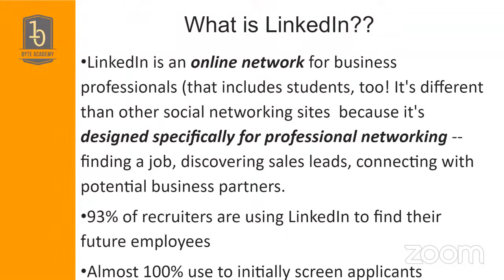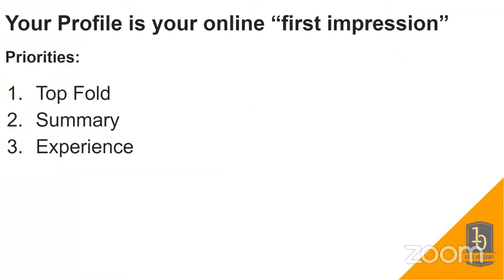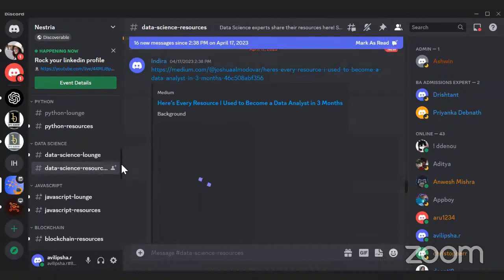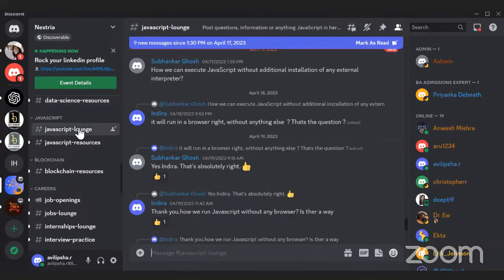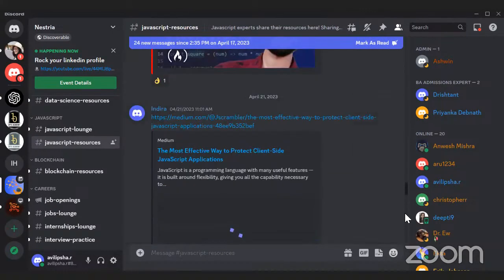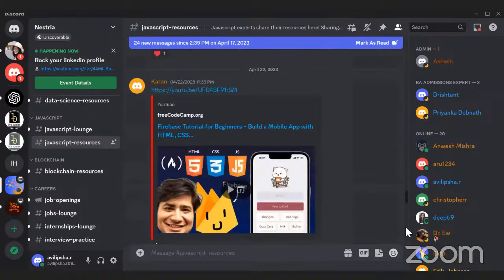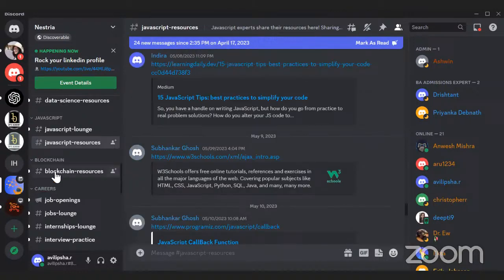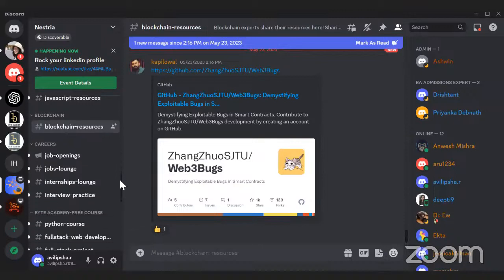Rock your LinkedIn Profile